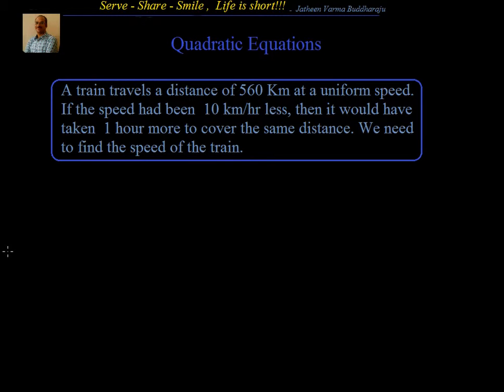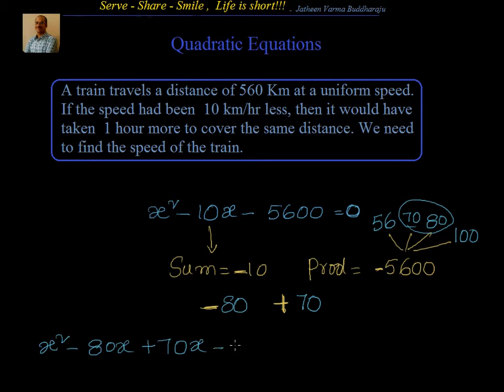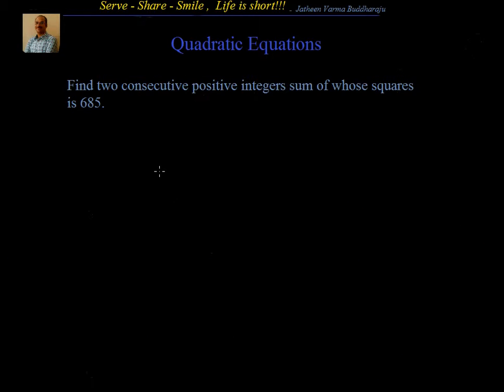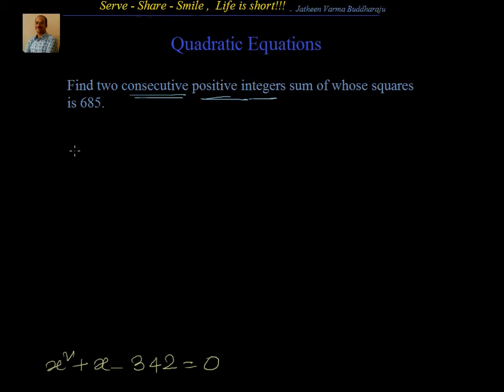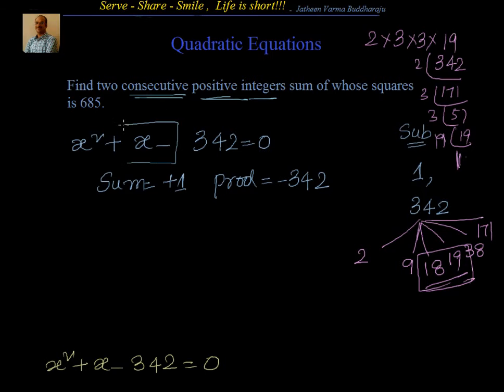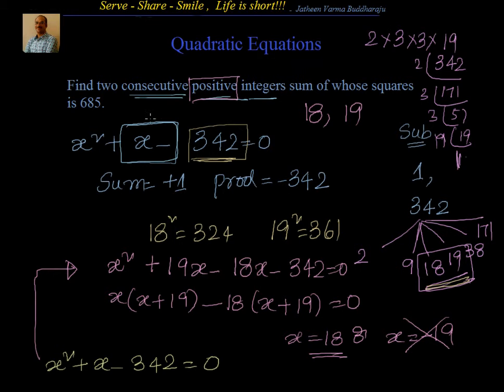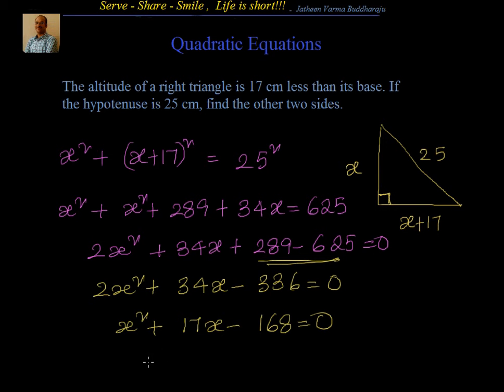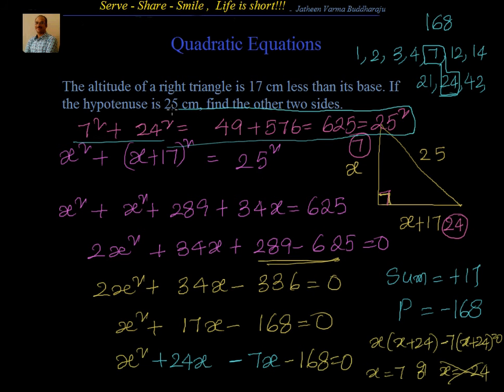Quadratic Equations - Solving by factorization (Splitting the middle term)